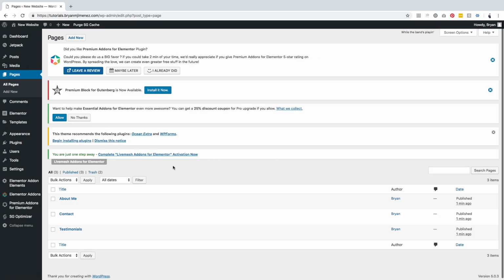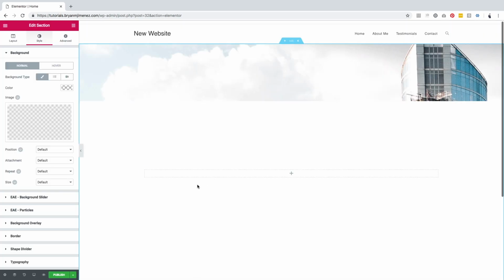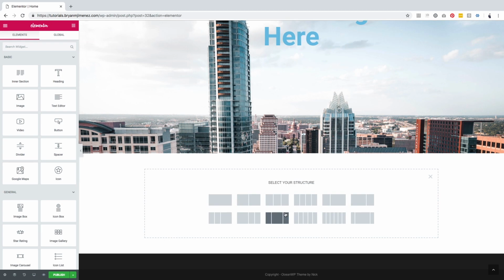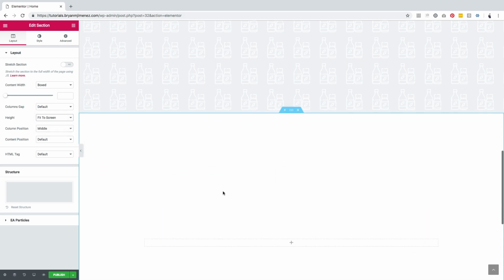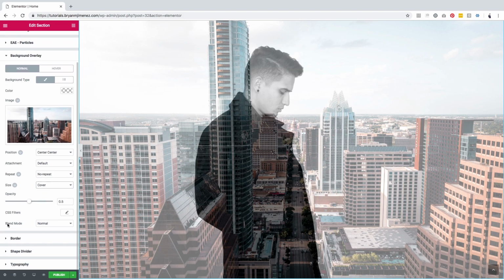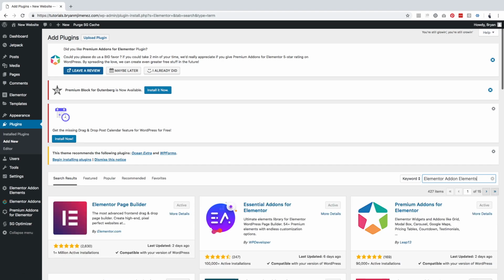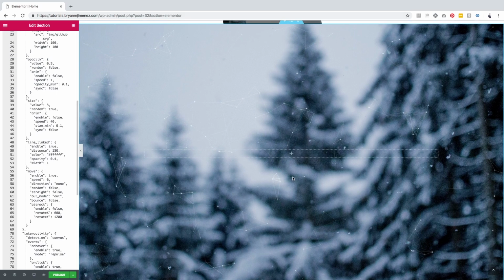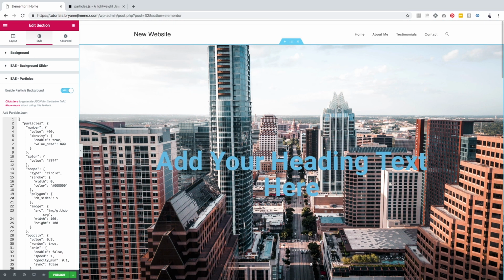4 Amazing Background Effects For Your Website Using Elementor in 2019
4 Amazing Background Effects For Your Website Using Elementor in 2019

I constantly see many people try to work with Elementor and completely fail! I get it, it's a huge learning curve; and while it's very user friendly, some people just don't have the time to play around and figure things out.

So here I created this tutorial to get you started on what you can build on your own using Elementor. It's fast and easy when you know where to click and how to position your items.

If you have any specific requests leave them on the comments below and I'll post another video answering them!